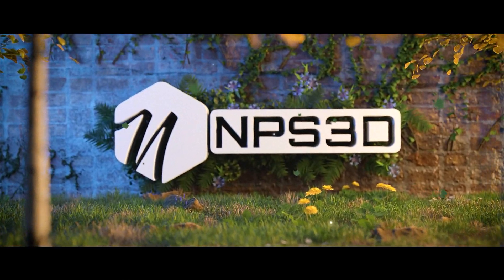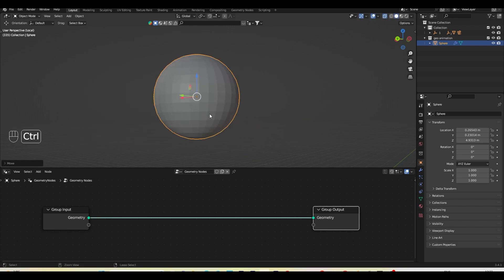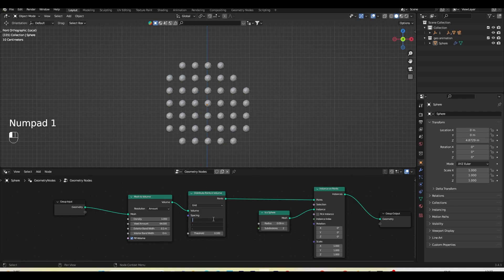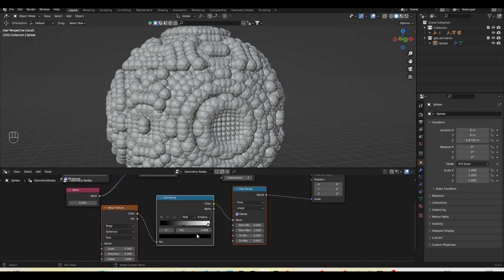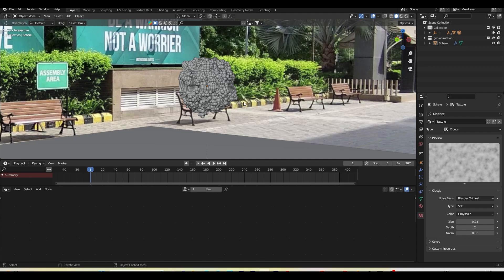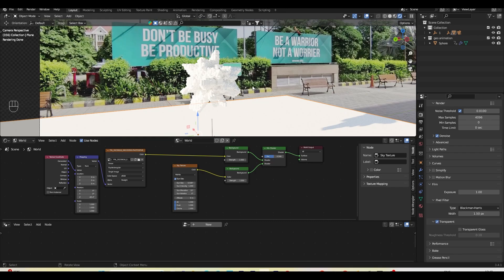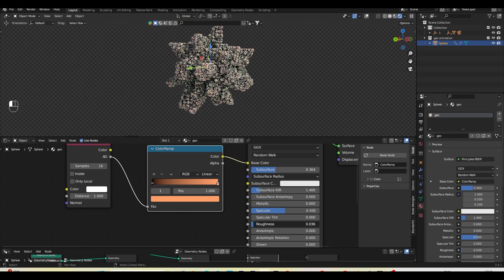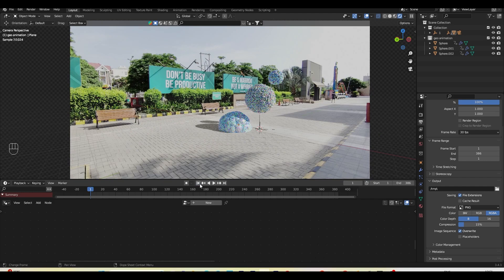Blender VFX Tutorial: Add Abstract Animation to Your Videos in Minutes | Geometry Node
Chapters:

00:00 Intro
01:16 Tutorial Start
01:36 How Geometry Node Works
03:25 Build the Abstract Sphere with Geometry node
08:45 Add Animation in Geo node
10:33 More Details in our abstract sphere
12:36 Add lighting in Blender
15:18 Add material in Geo node objects
17:04 More customization if You want
19:21 Final Results

Description:
Learn how to create abstract animation with geometry nodes in Blender.
This tutorial will show you how to create an abstract animation from scratch, and then how to add it to real-world footage using VFX techniques.
You will learn how to use the different nodes in the geometry node editor, and how to combine them to create different effects.
This tutorial is perfect for beginners and intermediate users who want to learn how to use geometry nodes to create abstract animation.